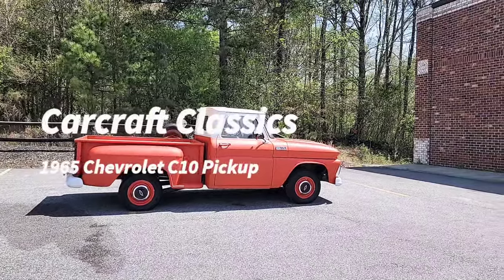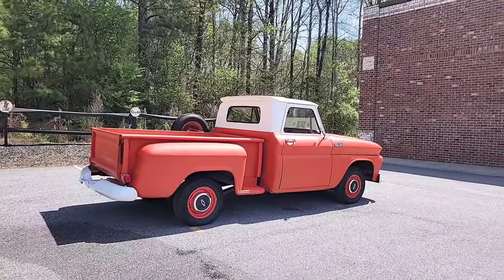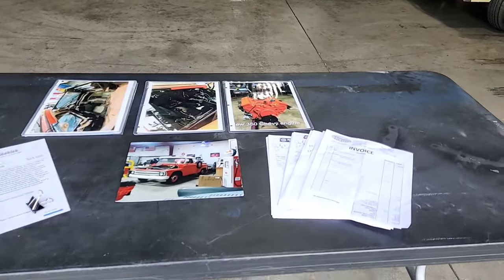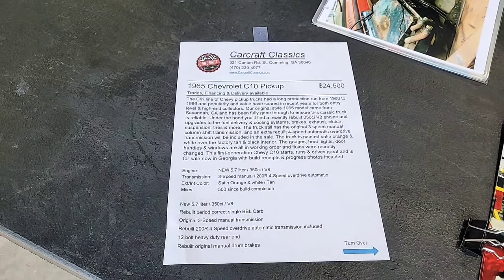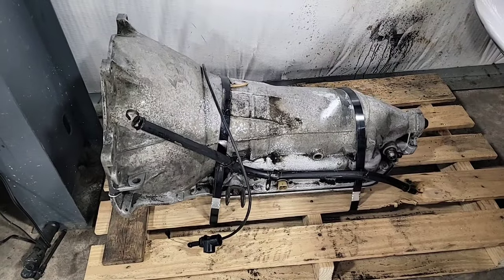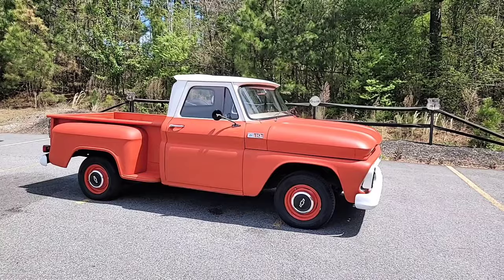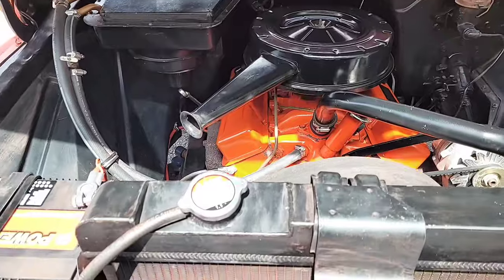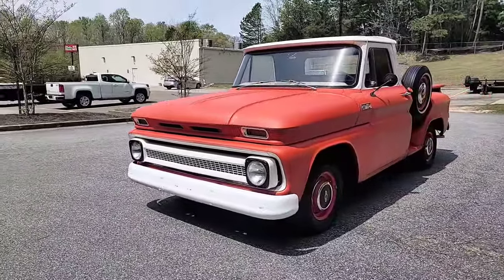1965 Chevrolet C10 Pickup (RCSB) - For Sale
1965 Chevrolet C10 Pickup (RCSB) - Carcraft Classics